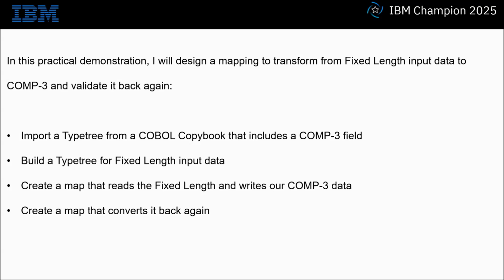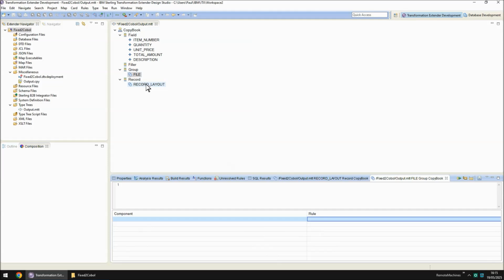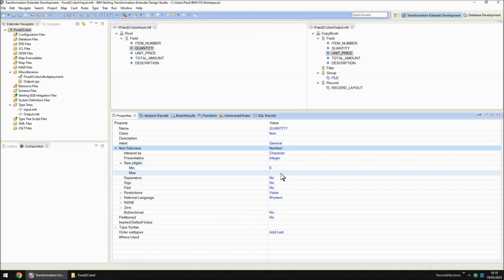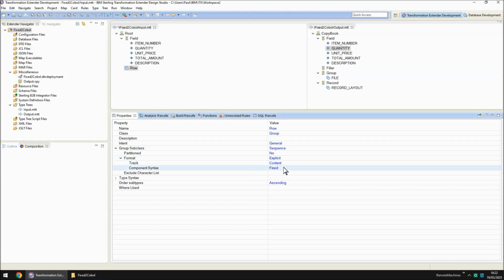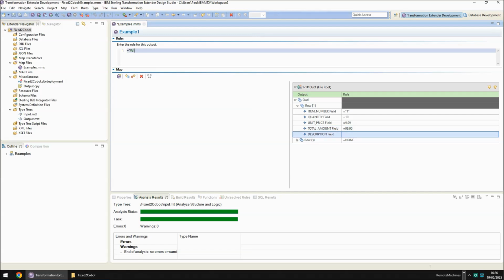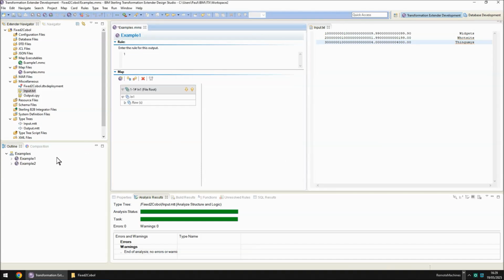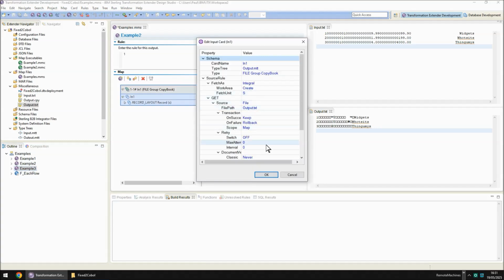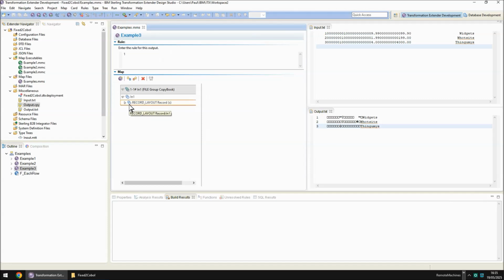Transform Fixed Length to COBOL COMP-3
In this practical demonstration, I will design a mapping to transform from Fixed Length input data to COMP-3 and back again:

- Build a Typetree for Fixed Length input data
- Import a Typetree from a COBOL Copybook that includes a COMP-3 field
- Create a map that reads the Fixed Length and writes our COMP-3 data
- Create a map that converts it back again